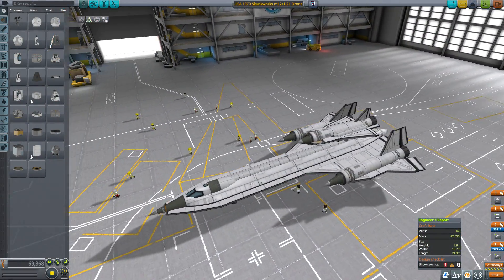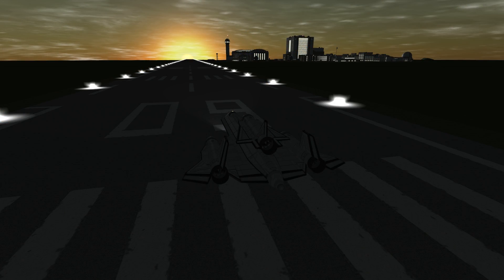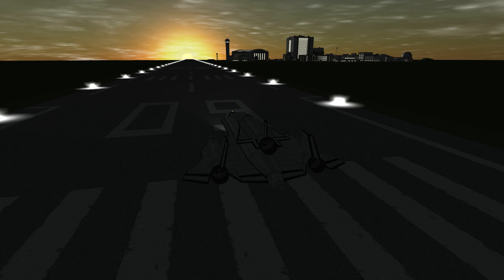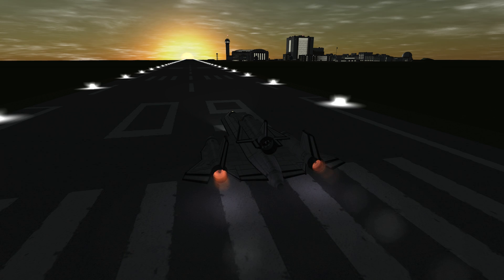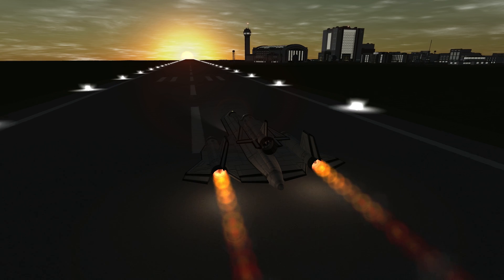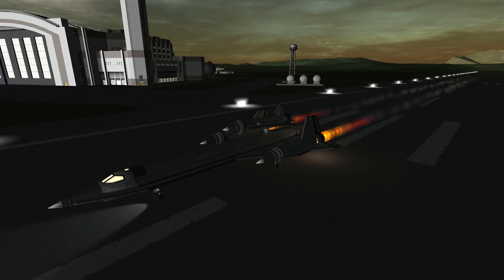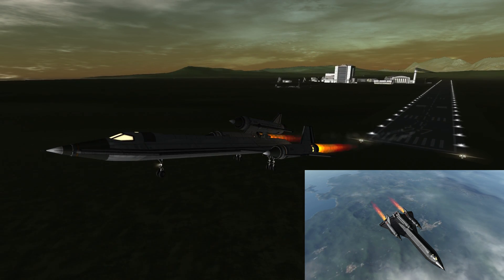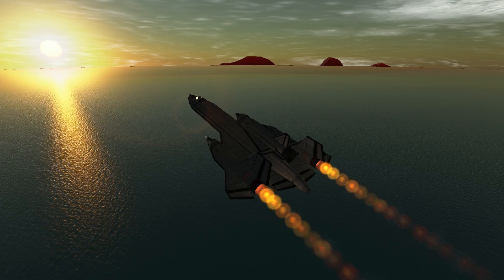KSP - Lockheed M/D-21 Drone - Community Replicas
I'm a bit short on time this week and I have multiple projects on the go at the moment so I thought I would share with you what some core KSPers get up to in their spare time.

Justadutchguy made some fantastic stock variations of the Blackbird and I wanted to take the drone out for a spin.  Enjoy the craft and adlib by Justadutchguy, some nice deployment shots plus a bit of suborbital madness at the end.